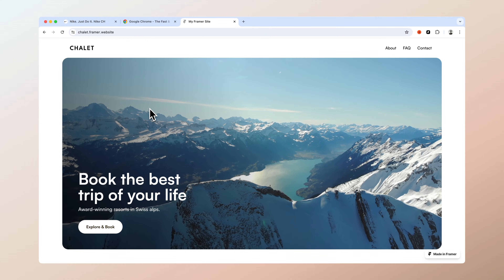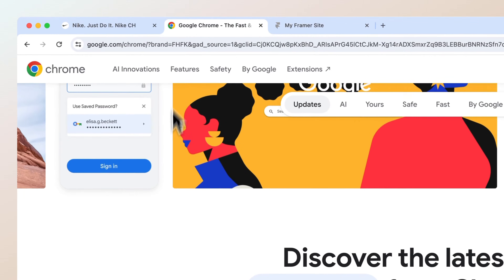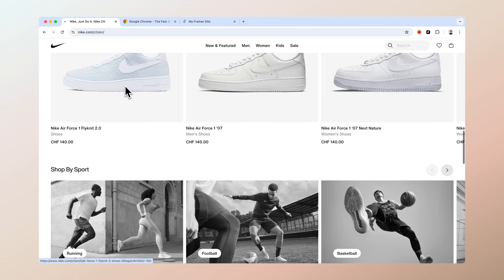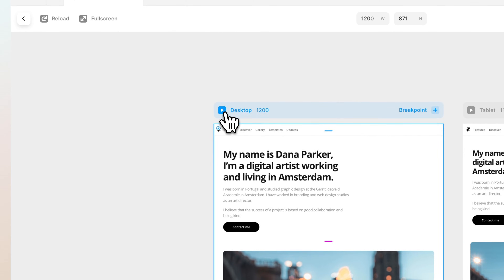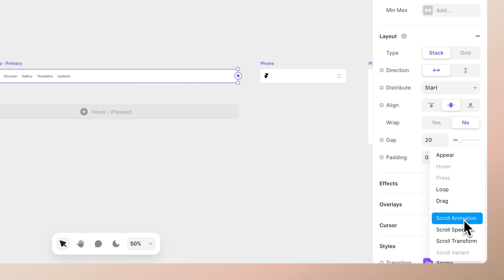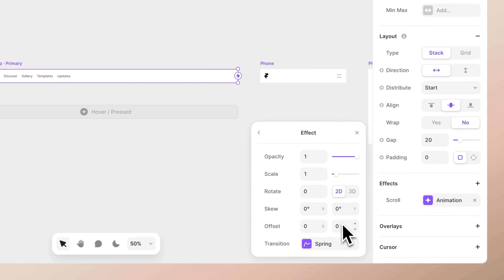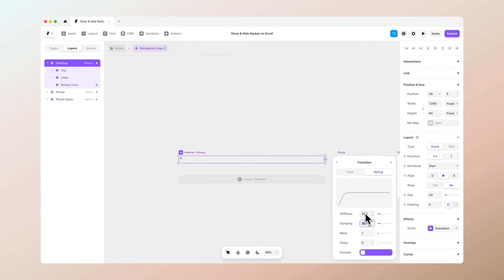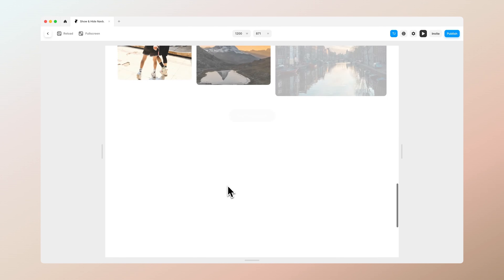Show & Hide Navigation bar on Scroll - Framer no-code tutorial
In this video, we'll guide you through the process how you can show and hide navigation bar on scroll. Making your website interactiveengaging. Whether you're a beginner or an experienced designer, this step-by-step tutorial will help you add a touch of interactivity to your website.

Chapters:
00:00 Intro
00:32 How to Add Navigation Bar to your site
00:48 How to Show and Hide the Navigation Bar On Scroll
01:45 Final